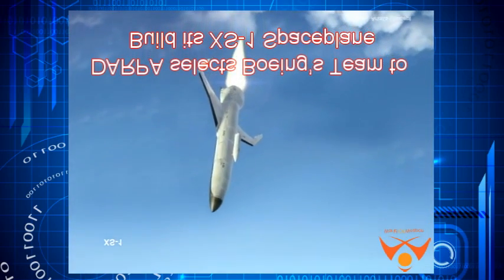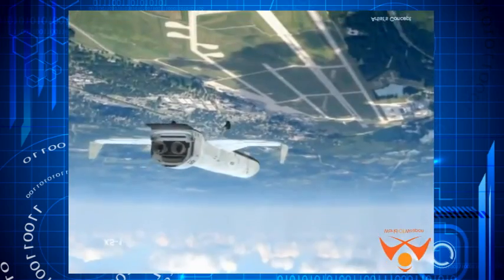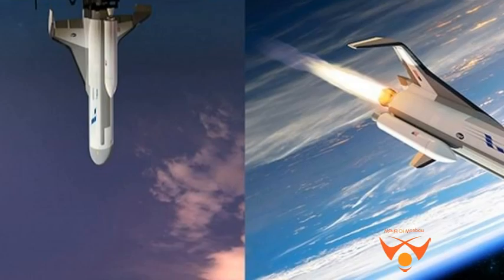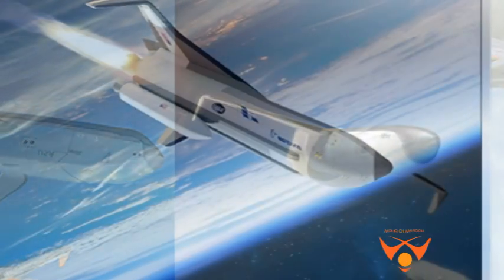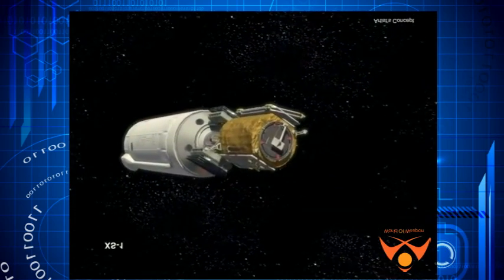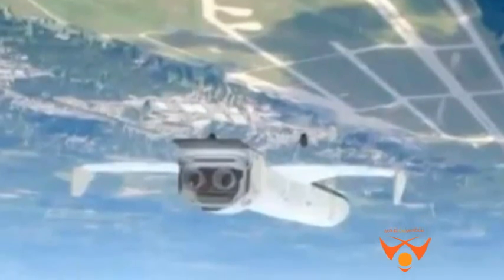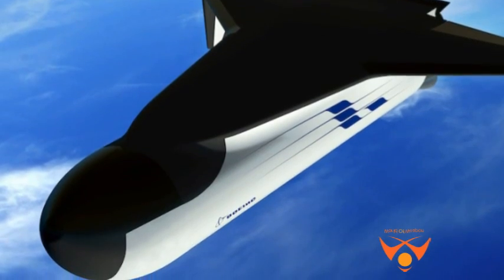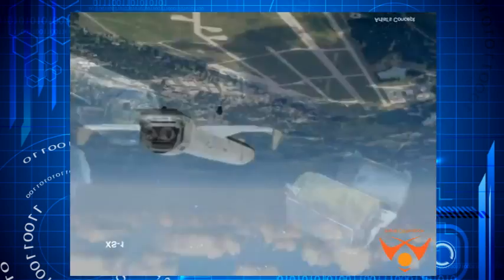DARPA selects Boeing’s Team to Build its XS 1 Spaceplane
The U.S. Defense Advanced Research Projects Agency (DARPA) has selected a team consisting of Boeing and Blue Origin (Jeff Bezos' space transport firm) to build a prototype of its Experimental Spaceplane XS-1 spaceplane now given the name "Phantom Express."

The unmanned and reusable Phantom Express will be designed to launch military satellites into Low Earth Orbit (LEO) as cheaply as possible and land like the Space Shuttle. The goal of the XS-1 program is to build a reusable spaceplane that can fly 10 times in 10 days at a cost of no more than $5 million per flight. The XS-1 program began in 2013.

DARPA wants the first space flight of Phantom Express to occur in 2019 or 2020.